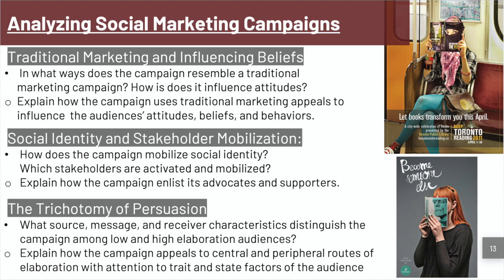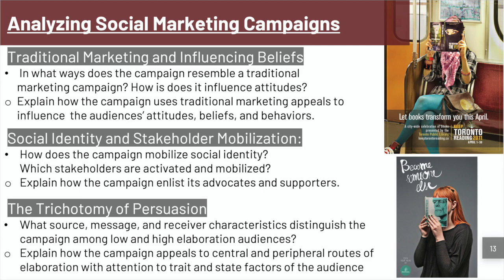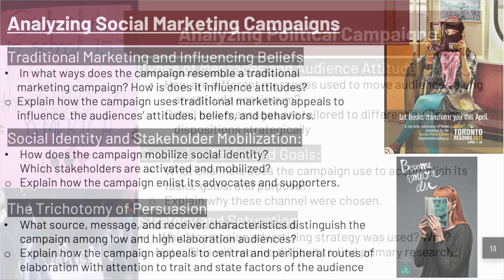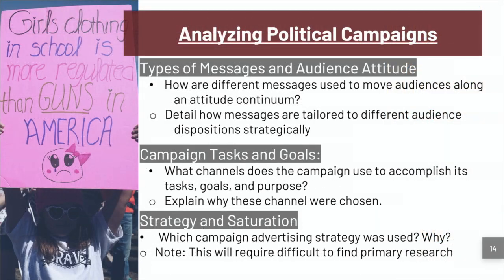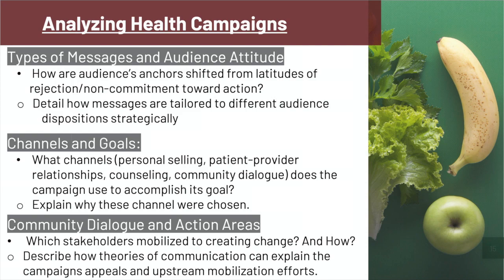COM 404: Week 11 - Update Video - Fact Argument Assignment Overview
This video is for UNLV students enrolled in COM 404 - Principals of Persuasion. This two part video update details the upcoming Fact-Campaign Argument Paper and Outline assignment. In this second part, theses ideas and questions for analyses are discussed for each of the three types of campaigns we have discussed.